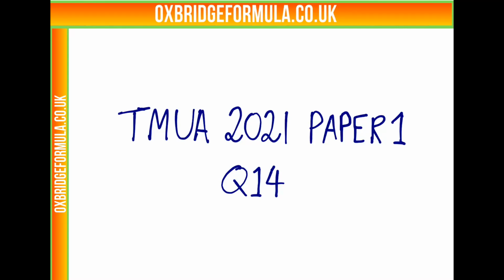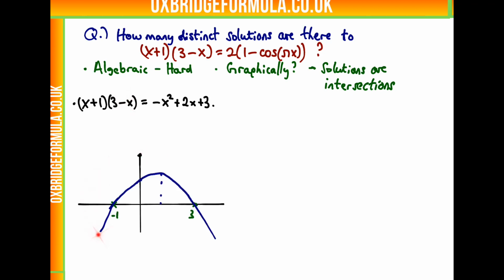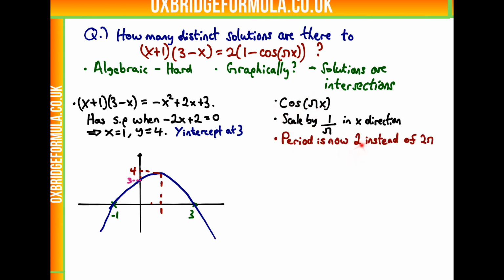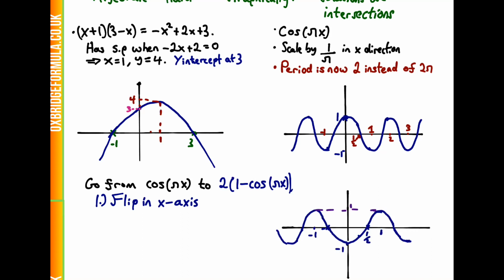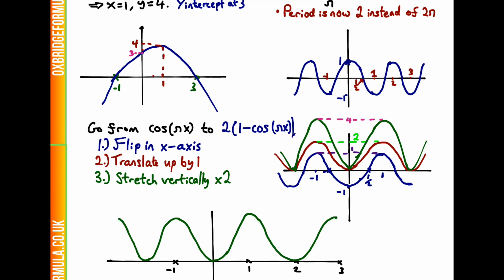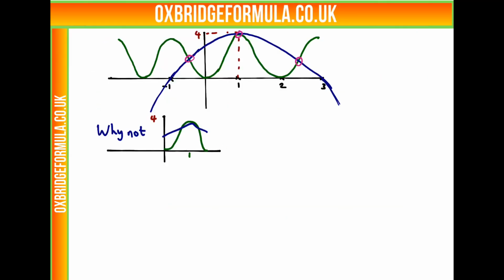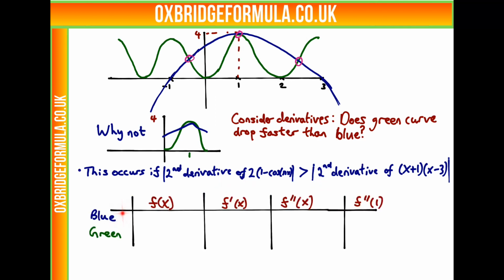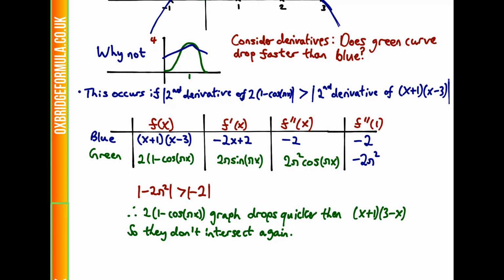TMUA 2021 Paper 1 - Q14 - Roots Of Equation.mov - Worked Solution